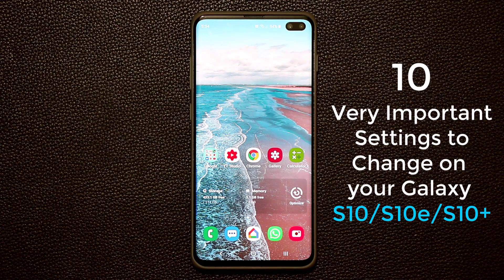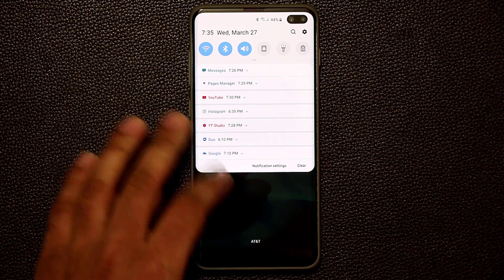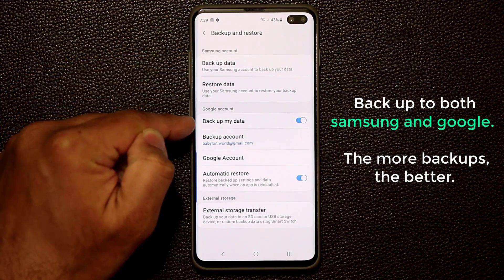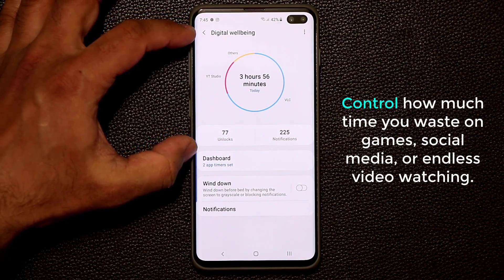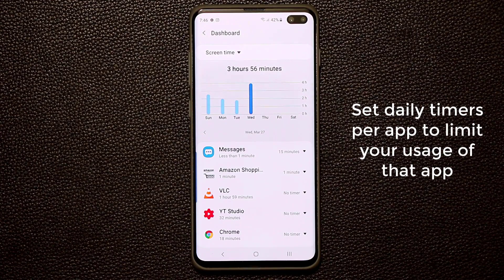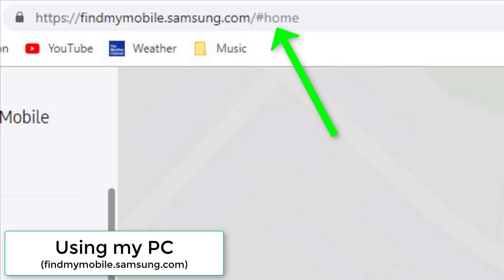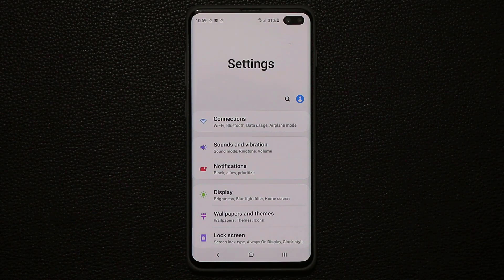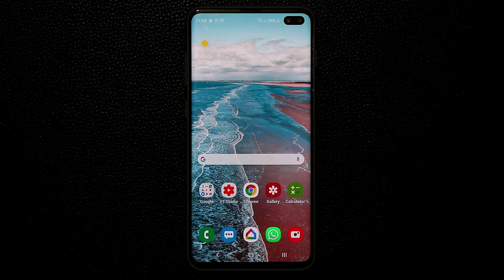Galaxy S10 / S10 Plus - Change these 10 Important Settings Now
If you own a Samsung Galaxy S10, S10 Plus or an S10e, make sure to change these settings right now.

Let's dive in and discover some amazing tips, tricks and features for your Galaxy S10.

Link to Galaxy S10 Case I use

Attn: SAKITECH
135 S Springfield Rd. Unit #681